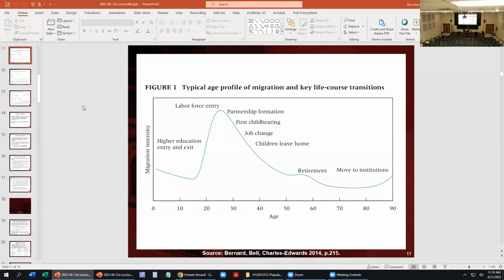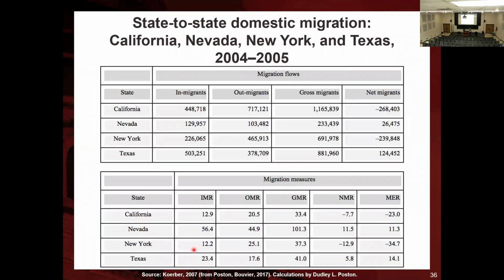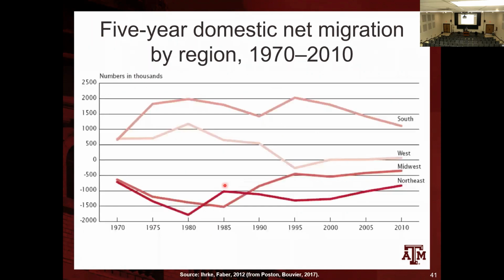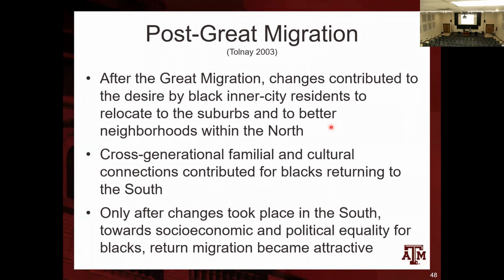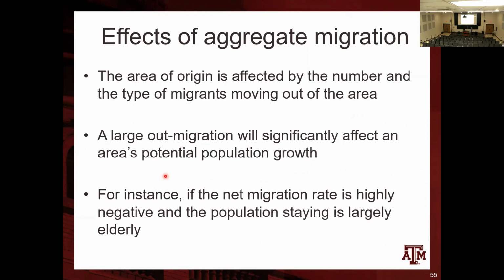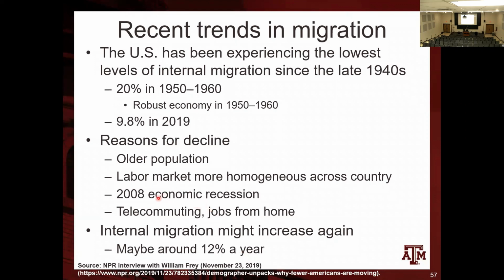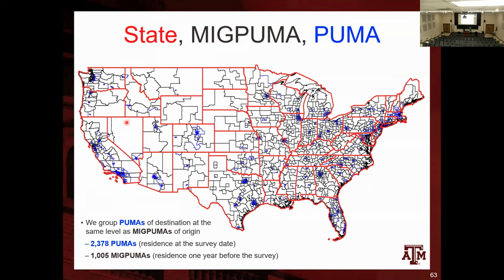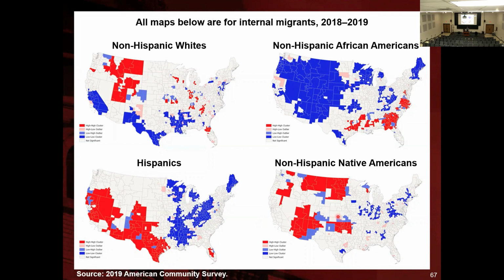Day 26. Internal Migration (04/21/2022)